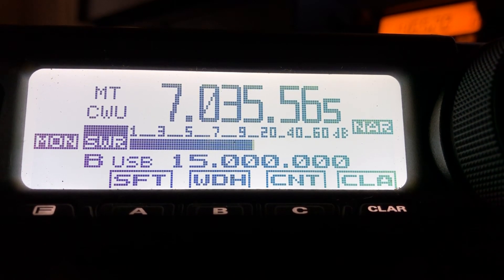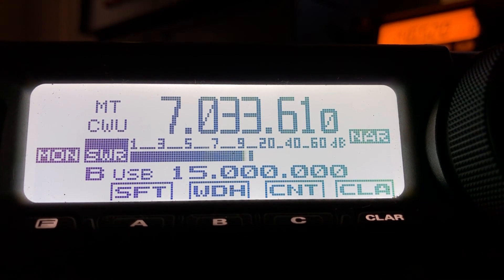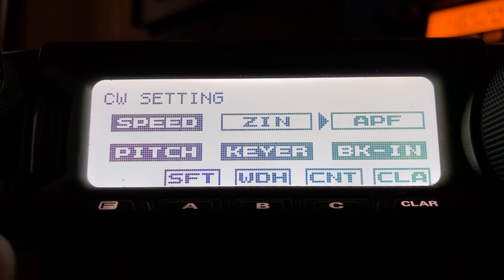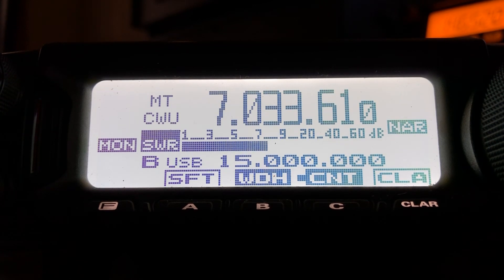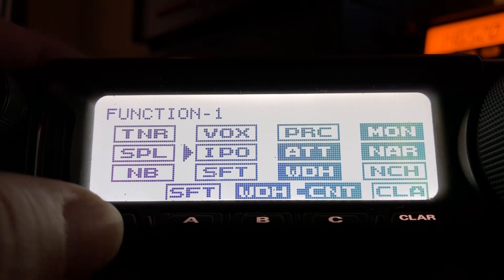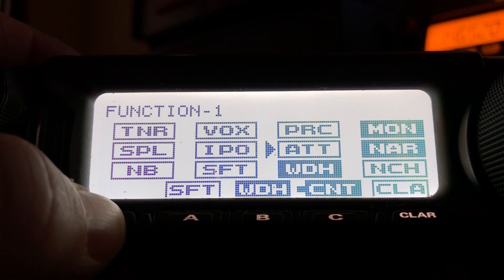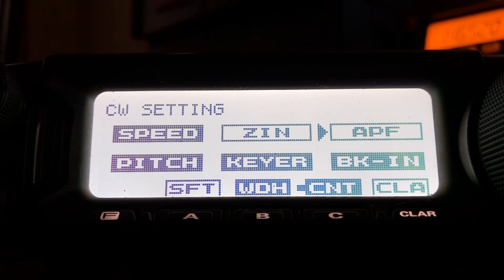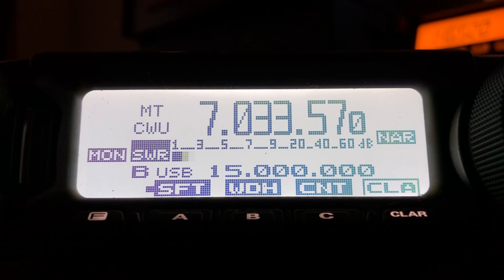Yaesu FT-891: CW Filtering Explored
The Yaesu FT-891 is my SOTA (Summits On The Air) HF radio of choice.  I also run one as my mobile.  I’m preparing for a SOTA outing tomorrow, so I thought I would pull the FT-891 out to test it.  I’ve not shot a video with it before so I thought I would show you the CW filtering capabilities.  This little radio will give the big boys a run for the money.

Note that in the video I used ATT without IPO.  That was an oversight. To improve the signal-to-noise ratio, enable IPO before ATT.  You might still need ATT but always enable IPO first.  IPO will attenuate while also improving the cross-modulation characteristic of the receiver.

I mentioned in the video that I have zero complaints about the FT-891.  Let me clarify.  On CW that is certainly the case.  With SSB mode, running it in my truck, the receiver is hampered by engine noise, which is common in vehicles.  The noise blanker in my old FT-890 could knock the engine noise out with no discernible degradation to the received signal.  The FT-891 NB can knock it down by approximately 90%.  But stations with a strong signal, S9+, will sound somewhat distorted.  But other than the weak noise blanker, I have no complaints about the FT-891.  I should mention that noise blanker distortion is common with many, if not most, of radios that use DSP to handle the NB role.

73, de N4HNH